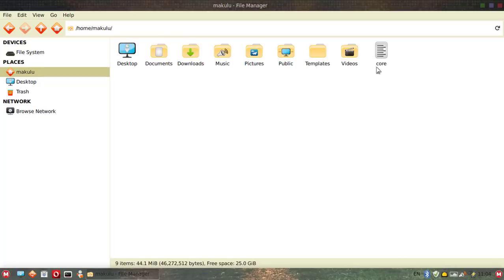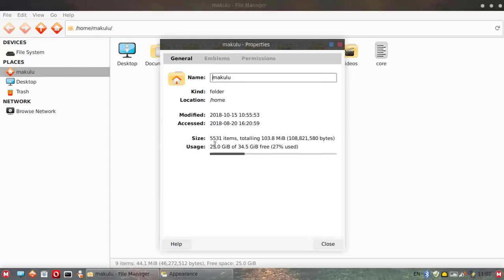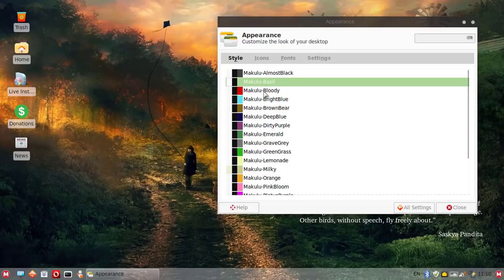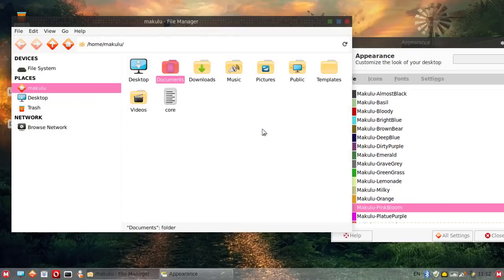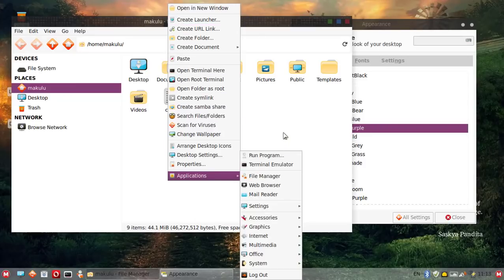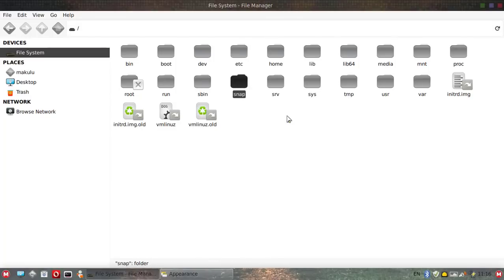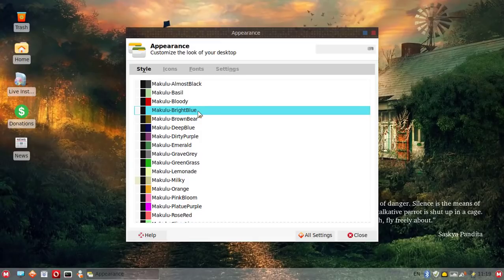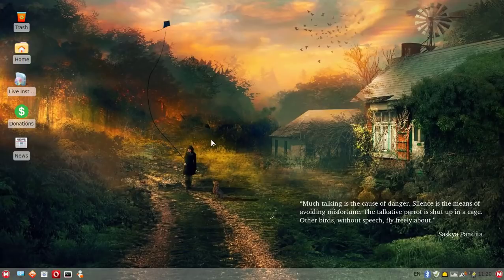MakuluLinux Flash TestBuild 15-10-2018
We explore the new TestBuild of MakuluLinux Flash. Flash is due for Release in 3 Days time.